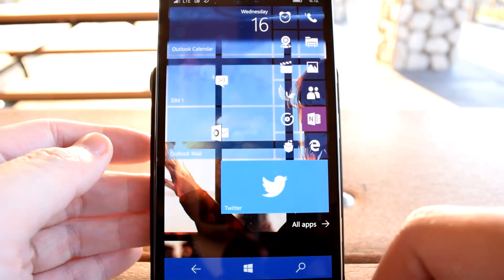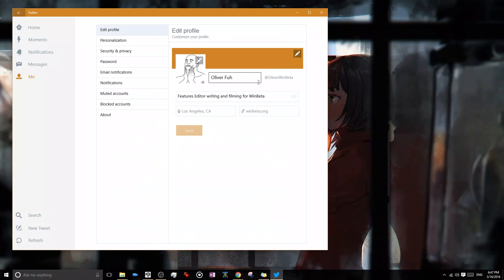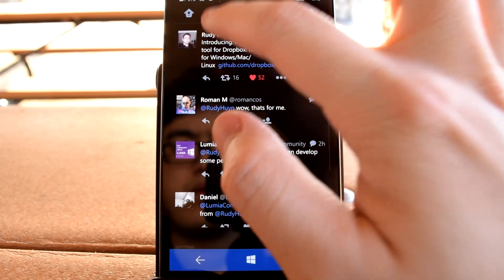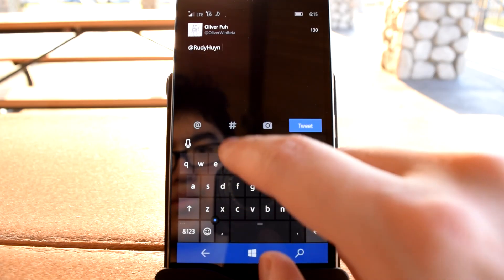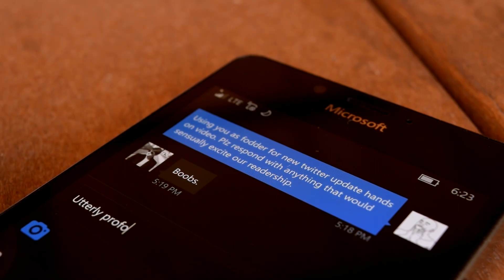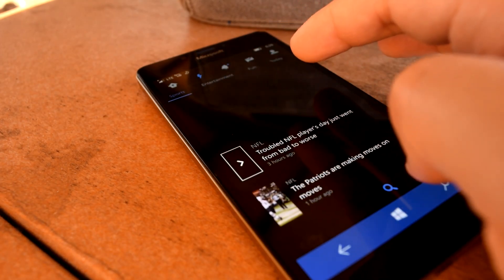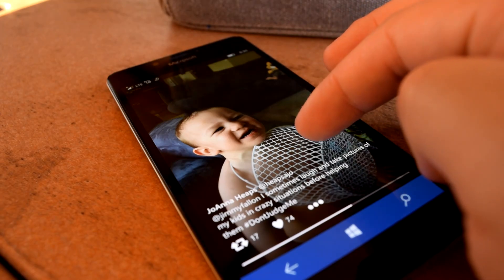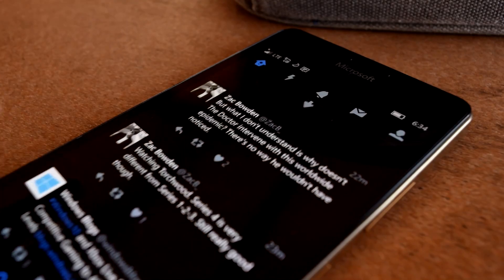Hands-on with Twitter's Universal Windows 10 app update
Twitter updates its official Windows universal app, bringing minor updates to its Windows 10 app and a sweeping overhaul to its Windows 10 Mobile counterpart.